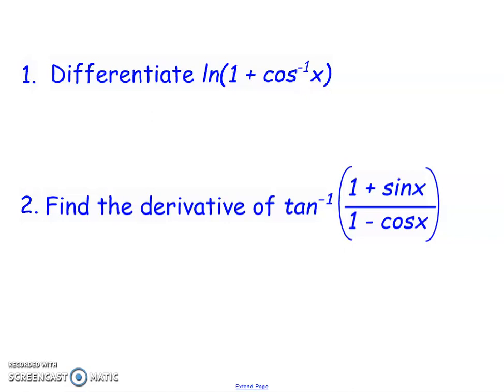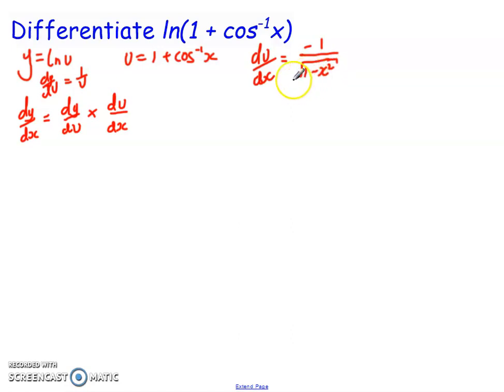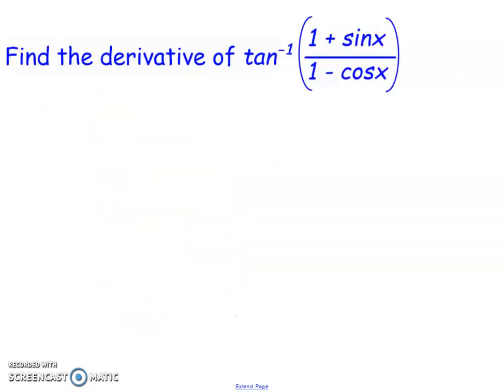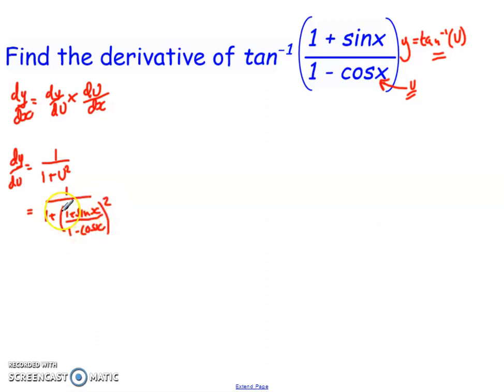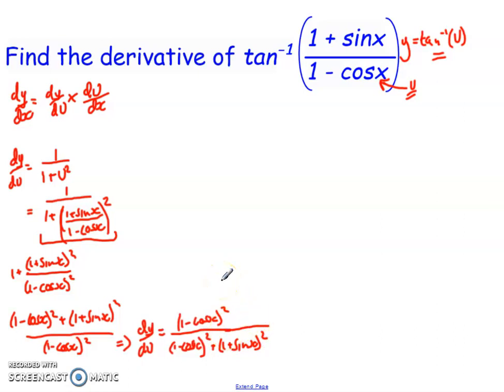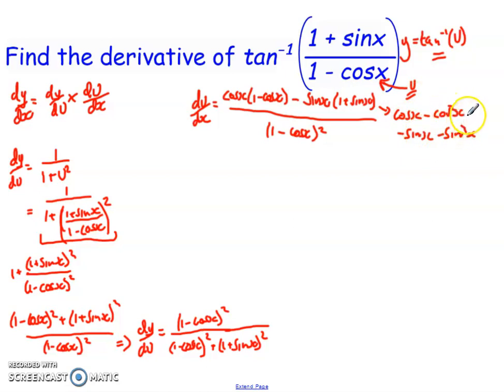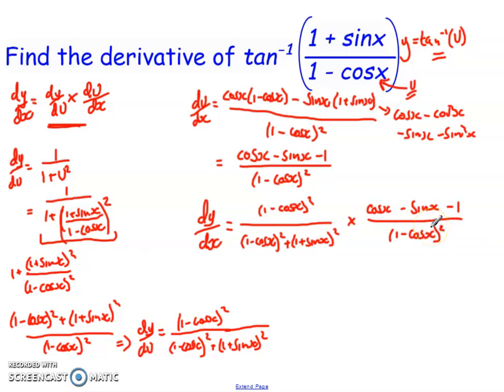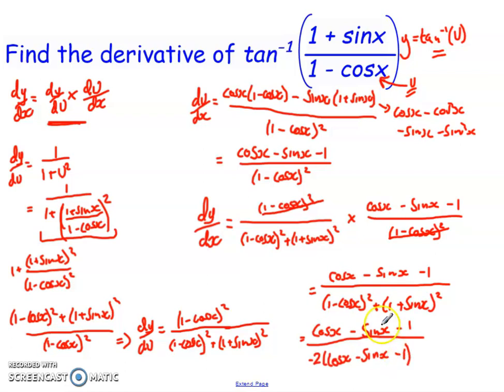Derivatives of inverse trig functions exercises